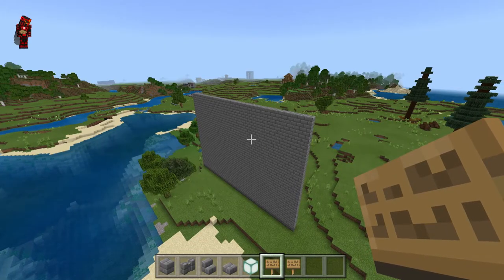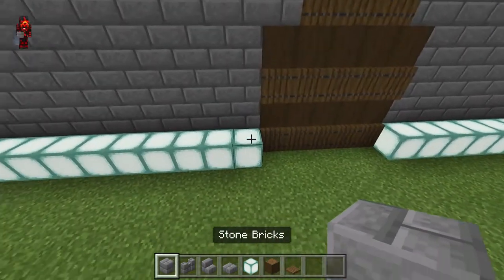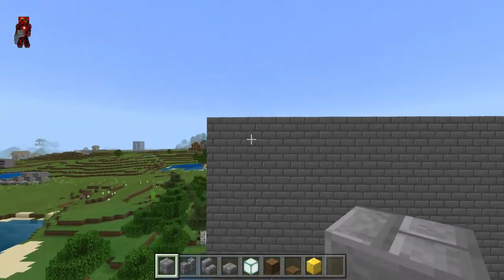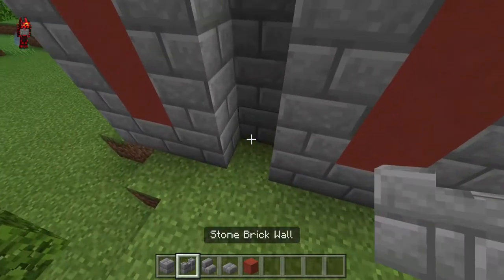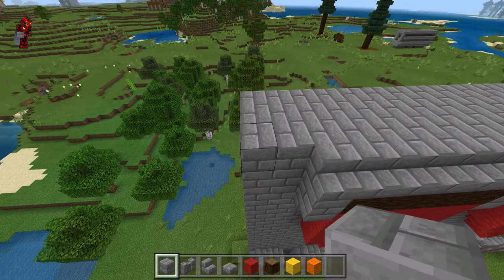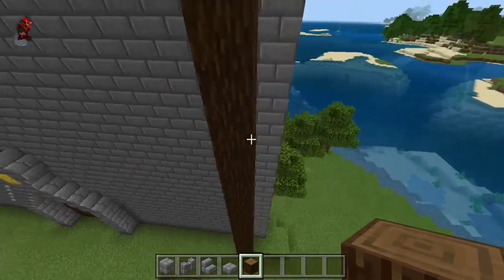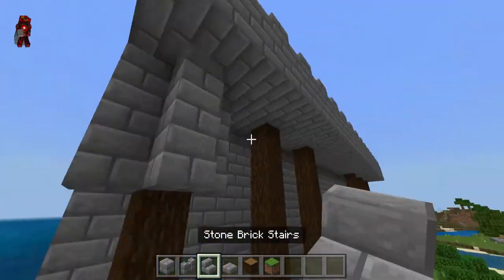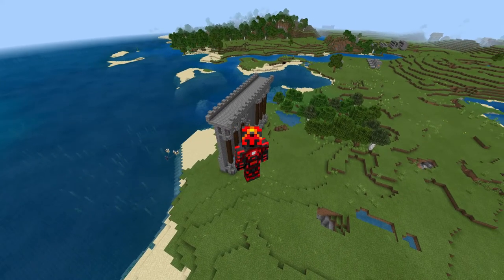Minecraft How to Build a Medieval Wall -Tutorial-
10 Likes for a part 2 where I build 4 walls and build a castle!